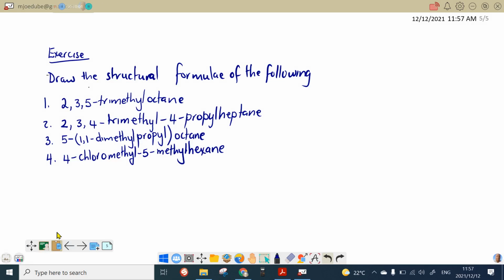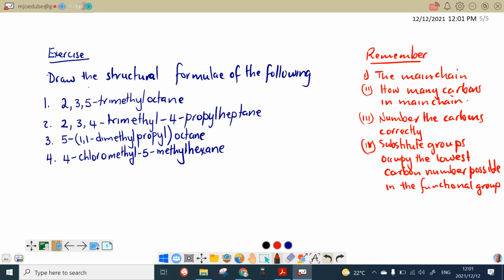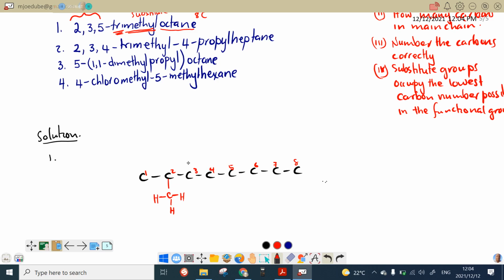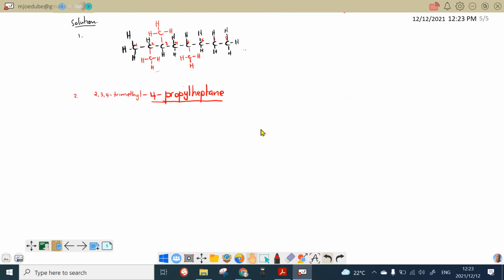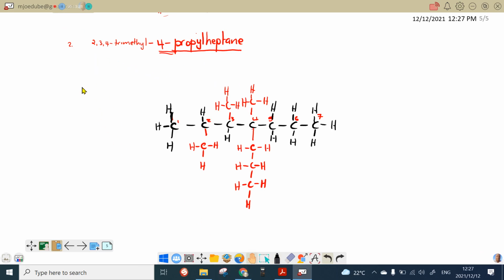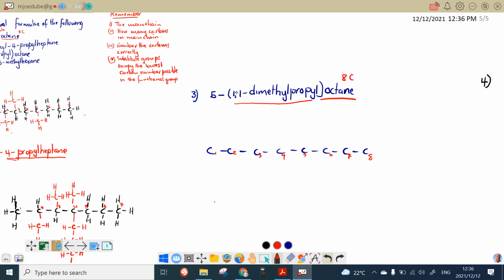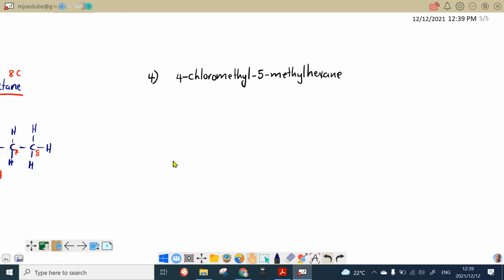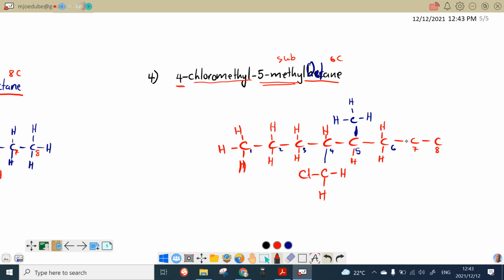Organic Nomenclature Exercise Substitute Alkanes - SciTheta